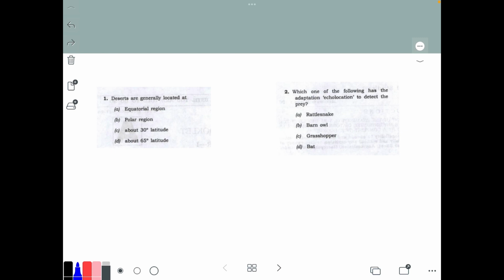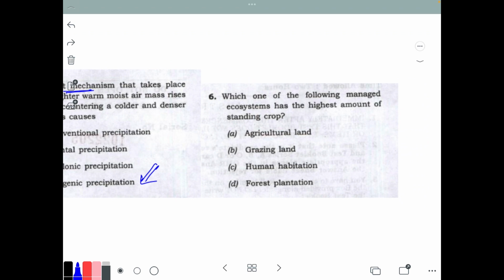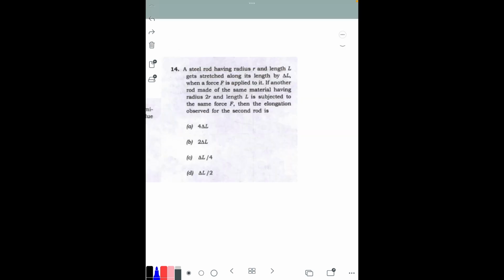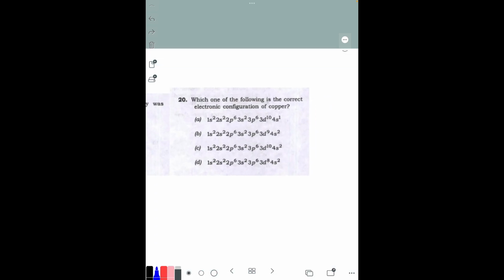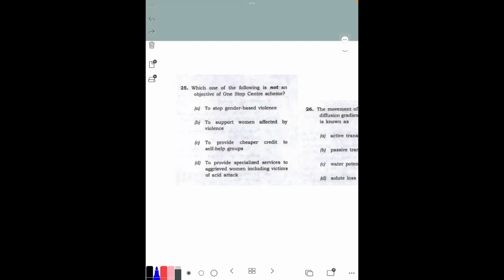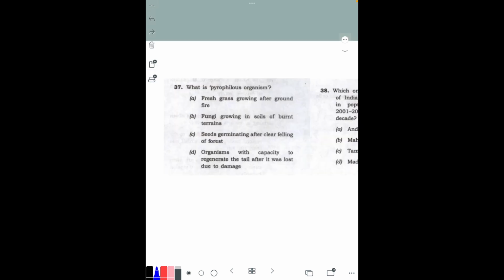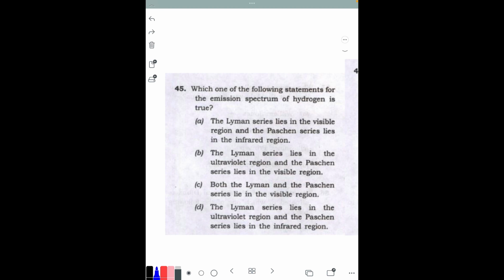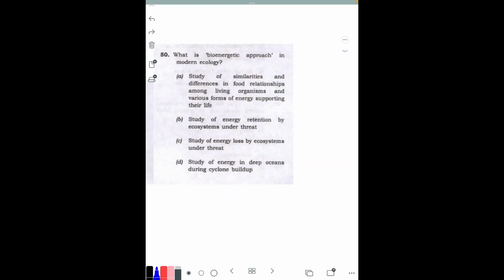UPSC GSI General Studies(GS) Solution Part 1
UPSC GSI 2023 Solution: Complete Analysis and Answer Key